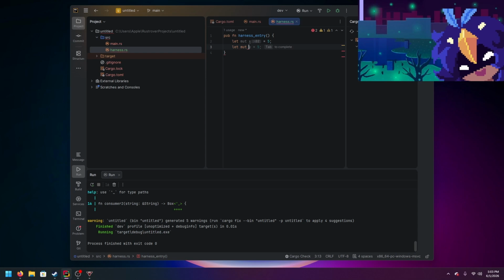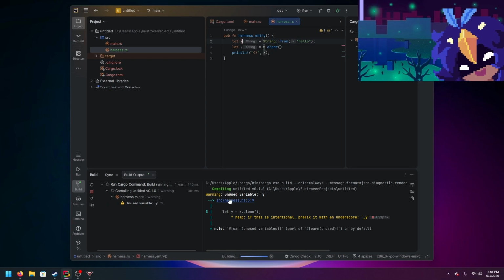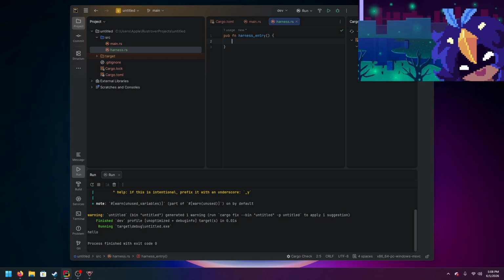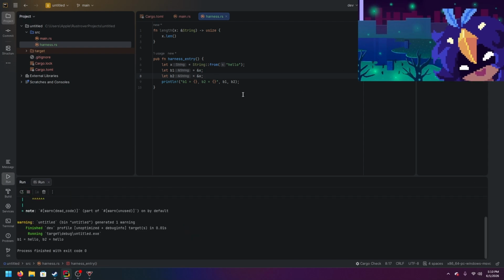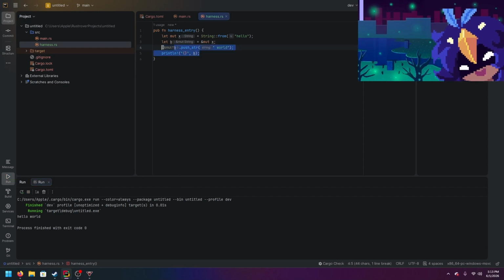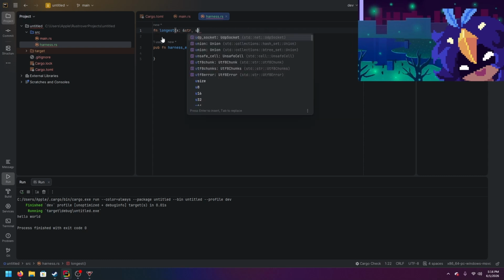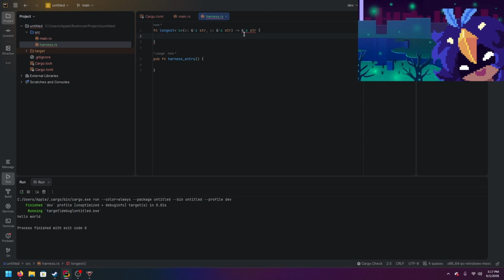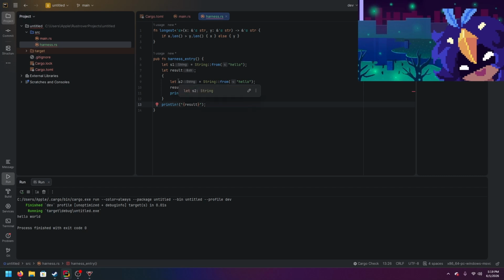The Silent Enemy of Rust Programming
In this video, I explain the rust borrow checker and it's many rules to keep you and your code safe.